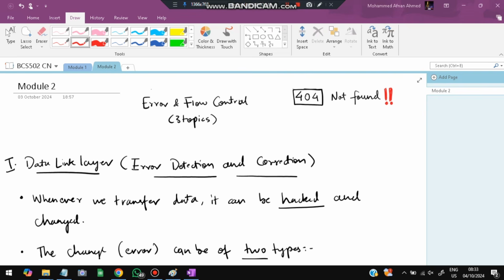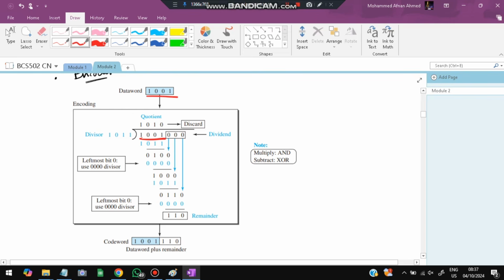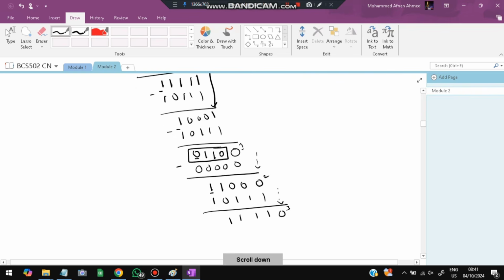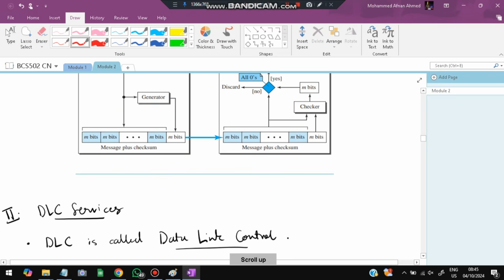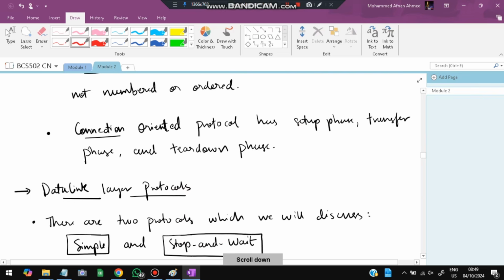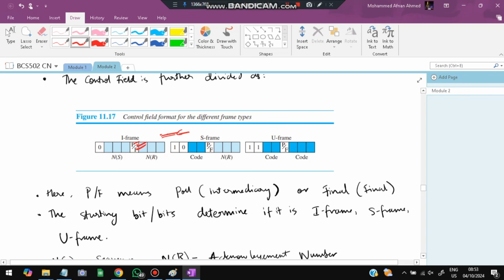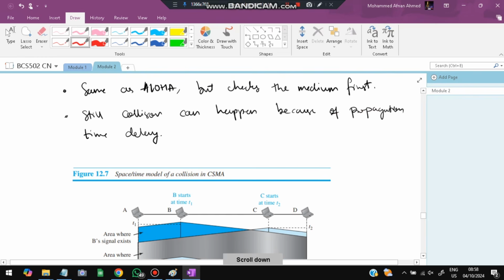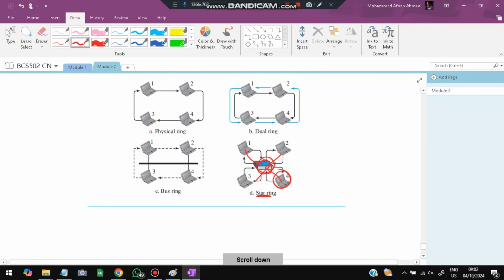CN MODULE 2 BCS502 Computer Networks | 22 Scheme VTU 5th SEM CSE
Never Miss the Most Expected Questions from Operating System. In this video, learn Trends and Patterns seen in the Previous Year VTU exam papers. Selected PYQs 🎯 With Best Shortcuts | Computer Networks | Most Expected Questions with Solutions PDF | Afnan Marquee

⌛ Time Stamps

Datalink Layer (Error detection and correction)
0:00 Single vs Burst Error
1:15 Block Coding V. IMP 🔥🔥🔥
3:36 Cyclic Codes + Exam Numerical V. IMP 🔥🔥🔥
9:17 CRC using Polynomials
11:05 Check Sum V. IMP 🔥🔥🔥

DLC Services (Datalink Control Services)
13:09 Framing
14:25 Flow and Error Control
15:47 Datalink Layer Protocols (Simple and Stop-and-Wait) V. IMP 🔥🔥🔥
17:51 HDLC (High Level Datalink Control) V. IMP 🔥🔥🔥

20:38 Random Access Protocols (ALOHA, CSMA/CD/CA) V. IMP 🔥🔥🔥
25:34 Controlled Access Protocols (Reservation, Polling, Token Passing)